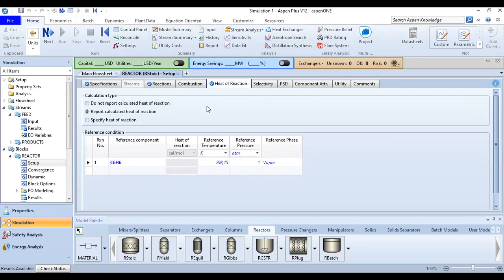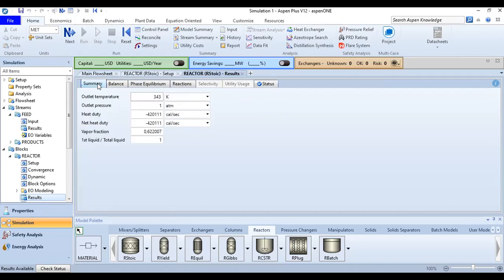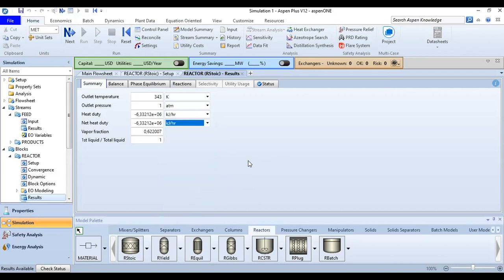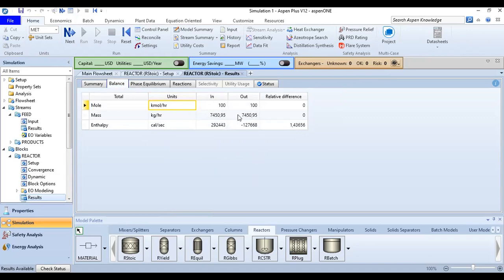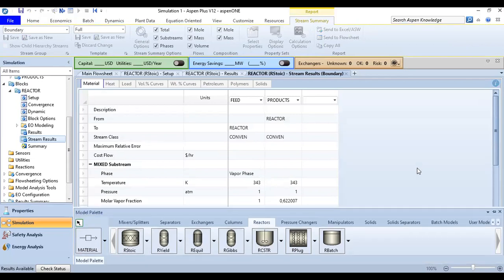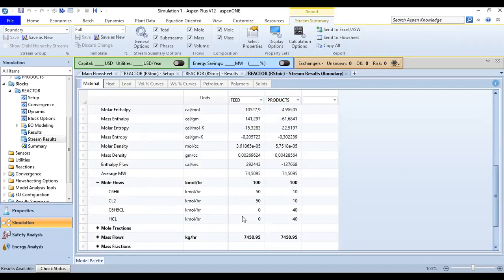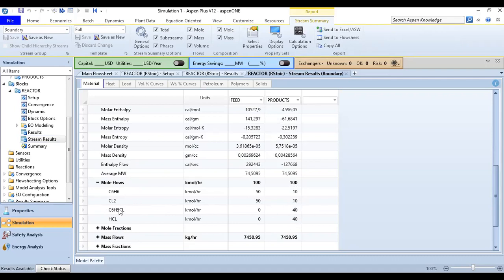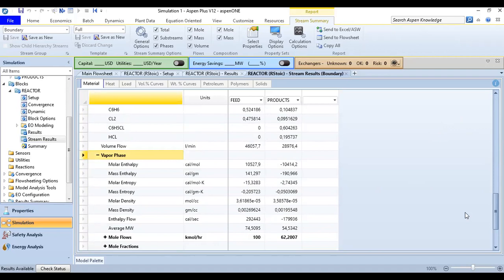Aspen Plus Tutorial 5: Stoichiometric Reactor | Reaction Results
Stoichiometric Reactor in AspenPlus